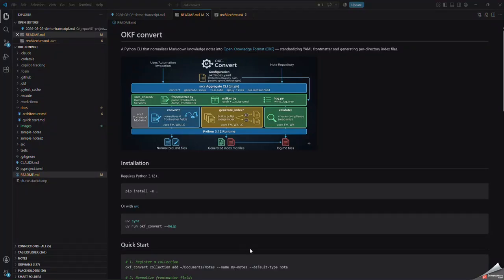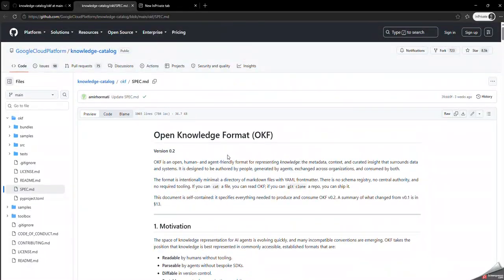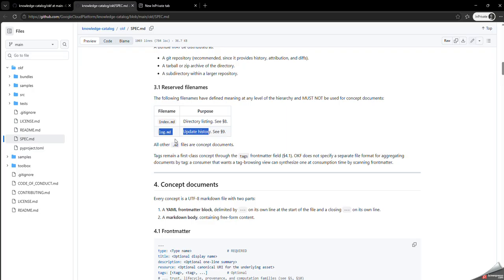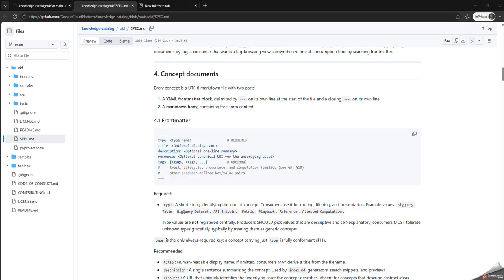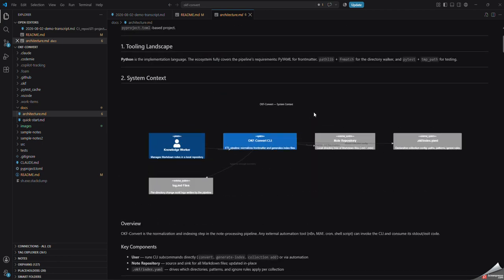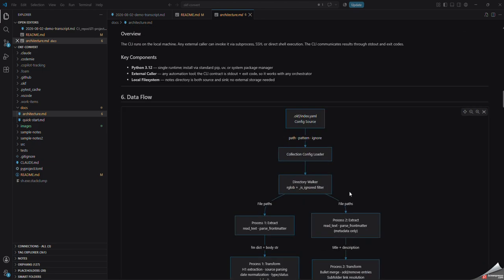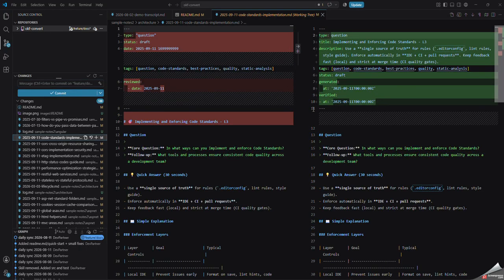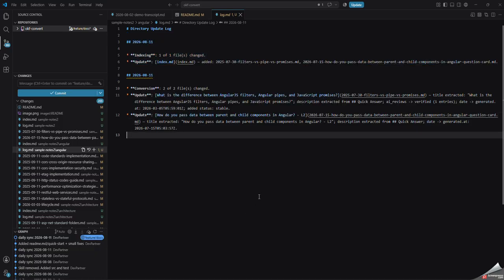Open Knowledge Format (OKF) Converter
A Python CLI that normalizes Markdown knowledge notes into Open Knowledge Format (OKF) — standardizing YAML frontmatter and generating per-directory index files.